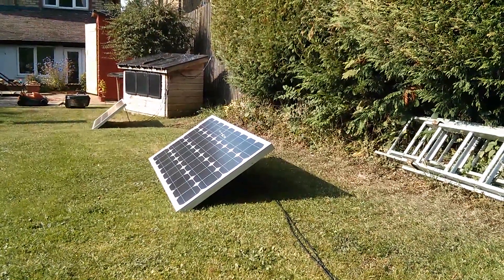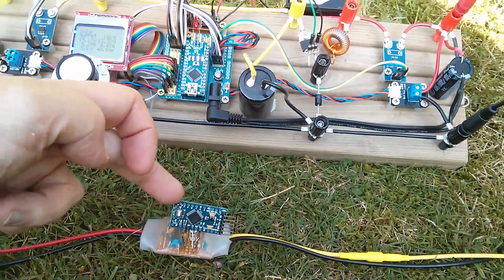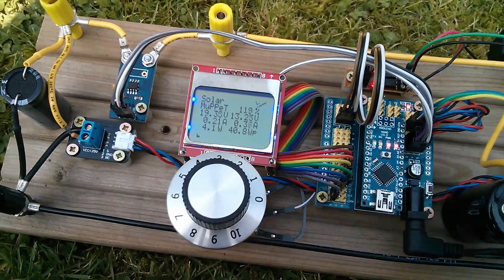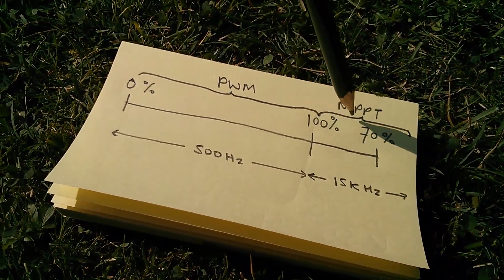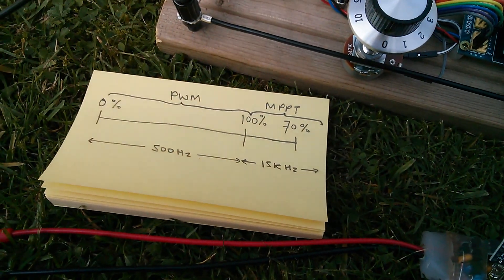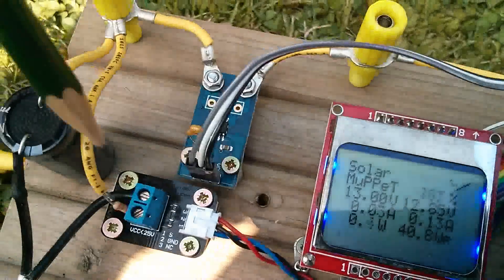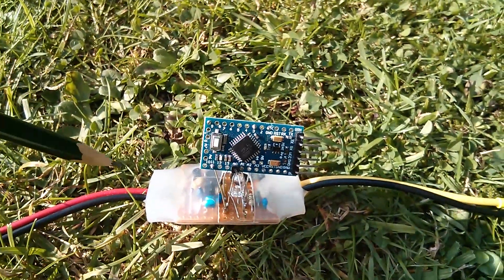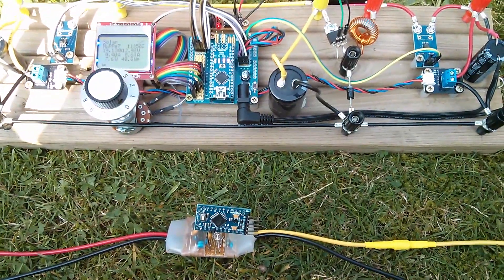Arduino MPPT Solar Charge Controller #21 - Battery Maintenance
Thoughts about integrating the battery voltage maintenance algorithm into the MPPT controller.